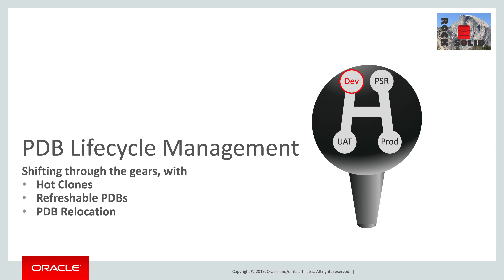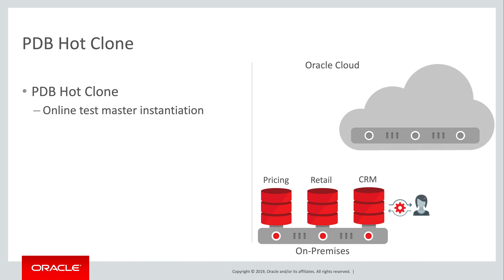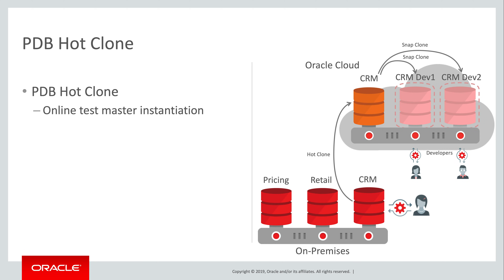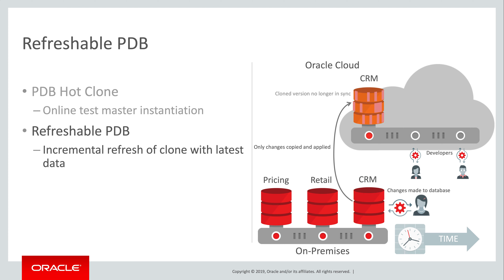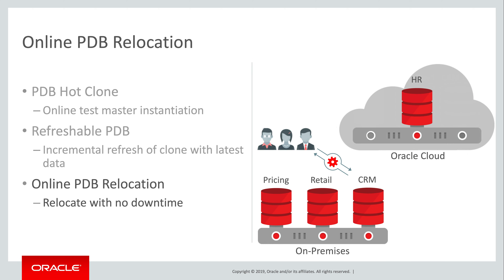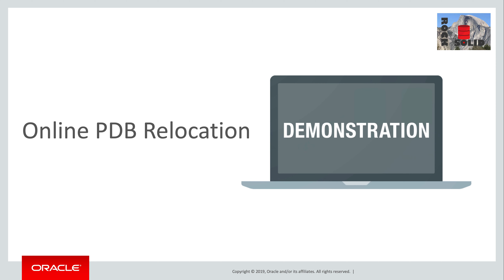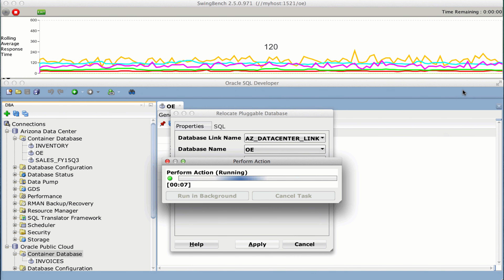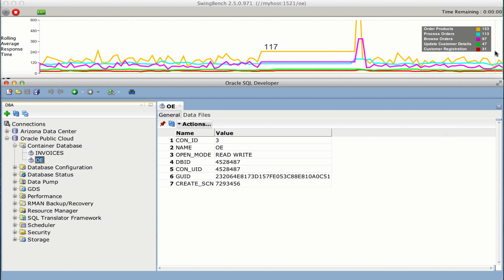02 PDB Lifecycle Management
Shifting through the gears with Oracle Multitenant hot clones, refreshable clones and PDB relocation